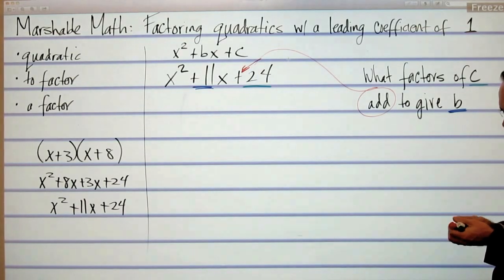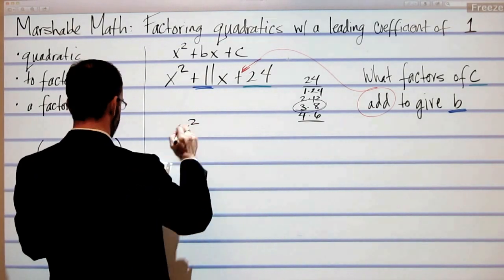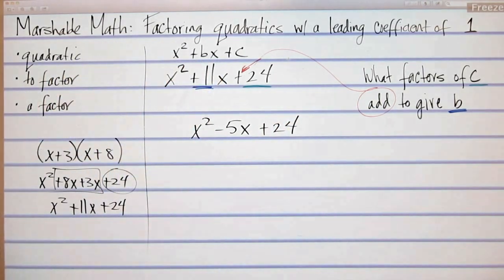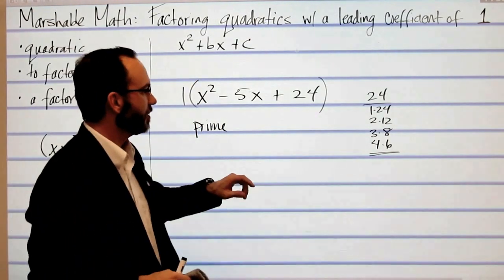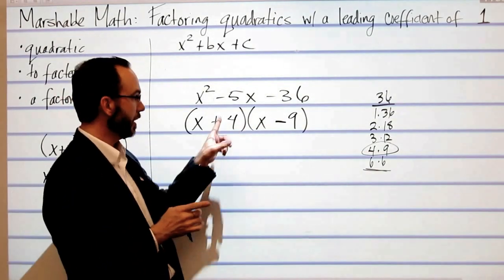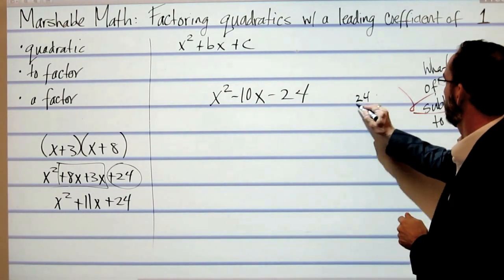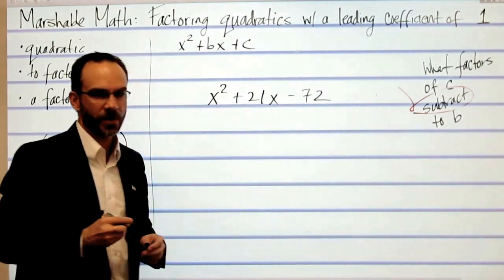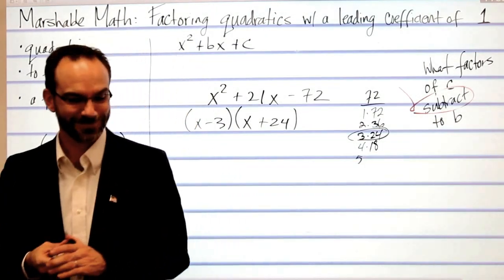Marshable Math factoring quadratics a = 1